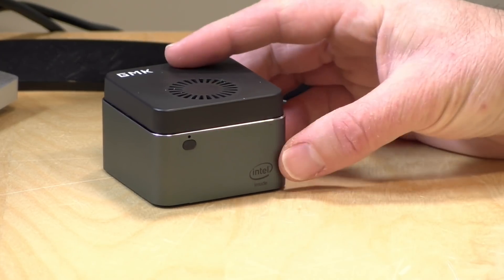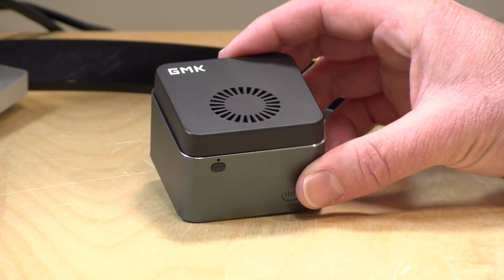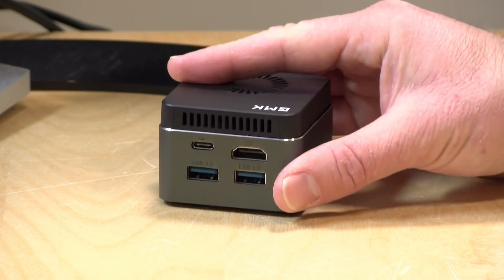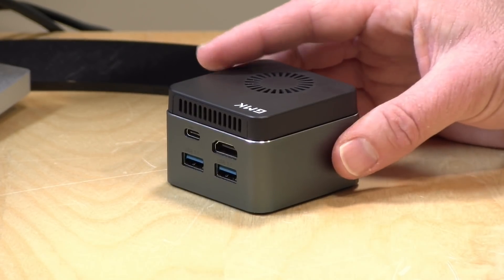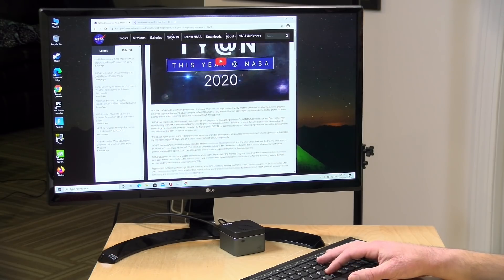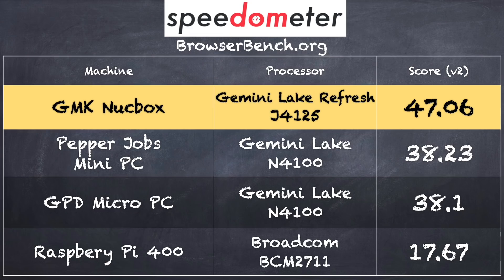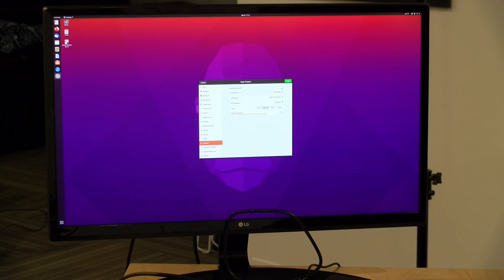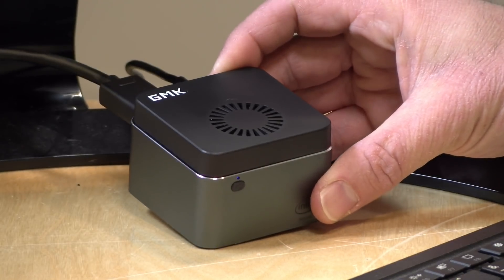GMK Nucbox Review - Tiny Windows 10 & Linux PC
VIDEO INDEX:
00:00 - Intro
00:36 - Price
00:57 - Quality Control Warning
02:03 - Processor
02:13 - RAM, Storage & Ports
03:24 - Fan & Build Quality
04:24 - Web Browsing
05:09 - Netflix and YouTube performance
06:06 - Browserbench Speedometer Test
06:33 - Gaming: Half Life 2, Rocket League & Shovel Knight
07:24 - Game Streaming: GeForce Now, Stadia, etc
08:07 - 3DMark Cloudate & Stress Tests
09:19 - Linux Compatibility
09:46 - Conclusion